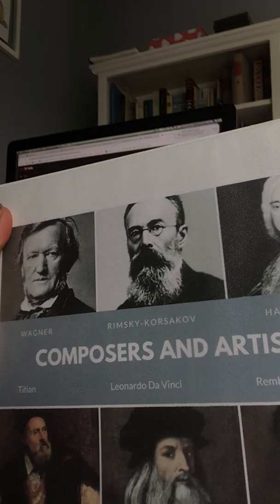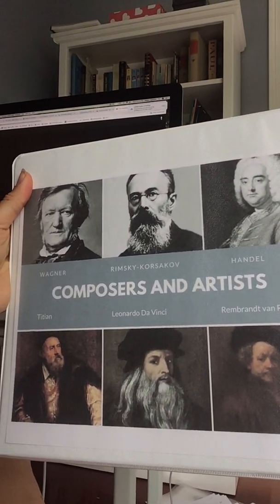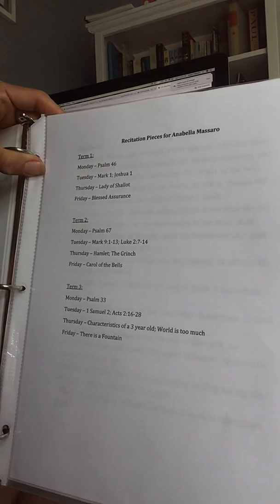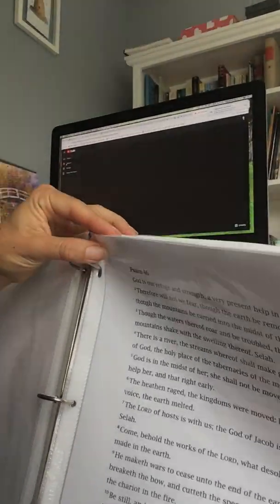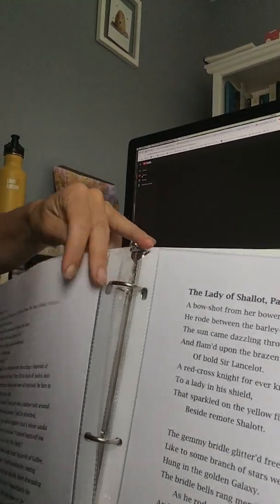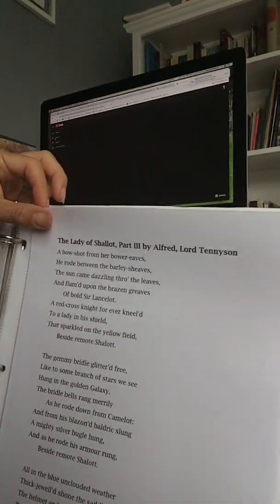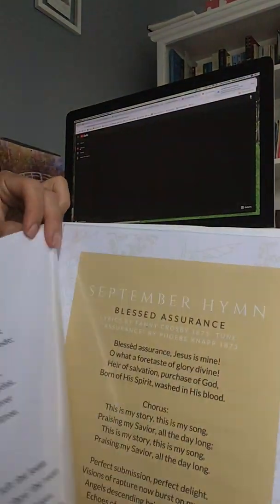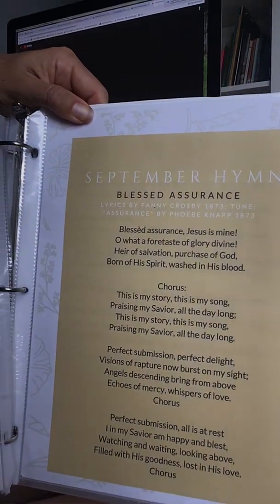Quick overview of recitation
I've recorded a brief introduction to how we approach Charlotte Mason and recitation in our home. Please let me know if you have any questions or would like any other topics covered!

The Ambleside Online Facebook group files tab has the pretty hymn printables.

Here is the Y1 schedule:
Term 1:
Monday – Psalm 47
Tuesday – Joshua 1
Thursday – Bird Talk; Who Has Seen the Wind
Friday – Blessed Assurance; I Sing the Mighty Power

Term 2:
Monday – Psalm 100
Tuesday – Mark 1:1-8; Luke 2:7-14
Thursday – If I can Stop One Heart; The Grinch
Friday – Carol of the Bells; Revive Us Again

Term 3:
Monday – Psalm 24
Tuesday – Matthew 13:3-9; Acts 2:22-28
Thursday – The Cupboard; The Puffin
Friday – I will Sing of My Redeemer; There is a Fountain

Y4 Schedule:
Term 1:
Monday – Psalm 46
Tuesday – Mark 1; Joshua 1
Thursday – Lady of Shallot
Friday – Blessed Assurance

Term 2:
Monday – Psalm 67
Tuesday – Mark 9:1-13; Luke 2:7-14
Thursday – Hamlet; The Grinch
Friday – Carol of the Bells

Term 3:
Monday – Psalm 33
Tuesday – 1 Samuel 2; Acts 2:16-28
Thursday – Characteristics of a 3 year old; World is too much
Friday – There is a Fountain